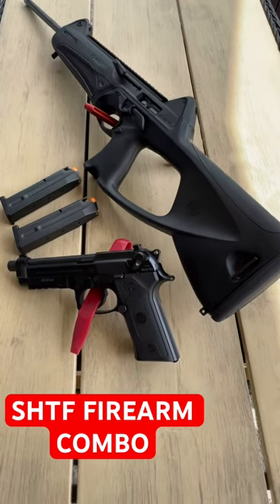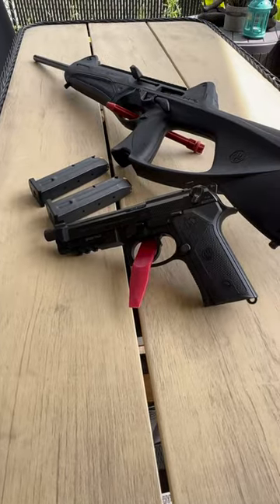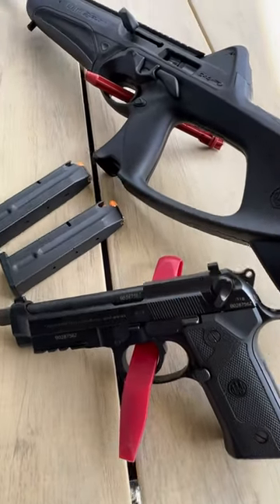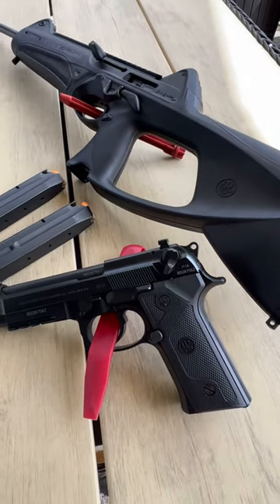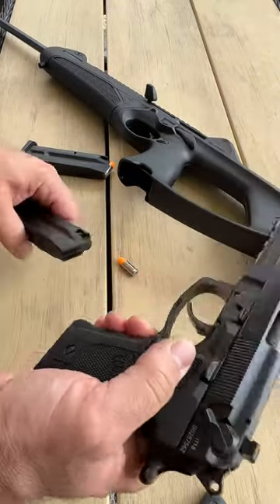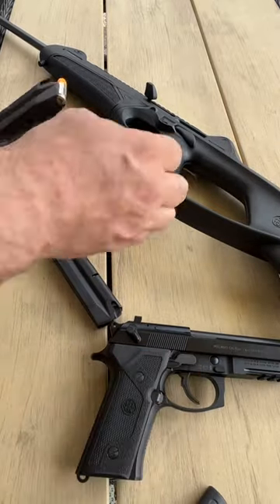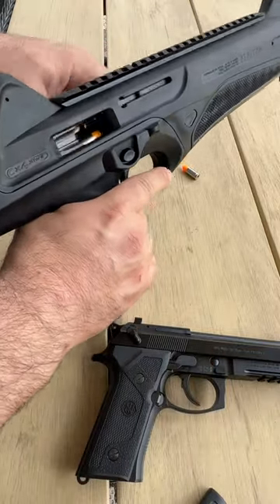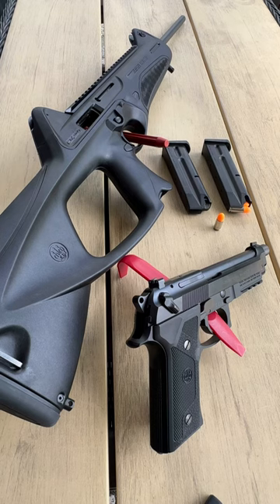Best SHTF Firearm Combo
PG&A = Panzer Guns and Ammo

Please always follow firearms safety and refer to your country firearms laws, the laws in this video may differ from the laws in your country. ALL FIREARMS USED BY THIS CHANNEL ARE SAFETY CHECKED MULTIPLES TIMES PER VIDEO.